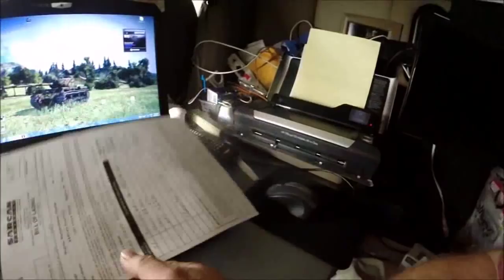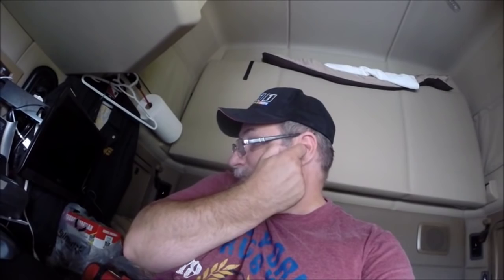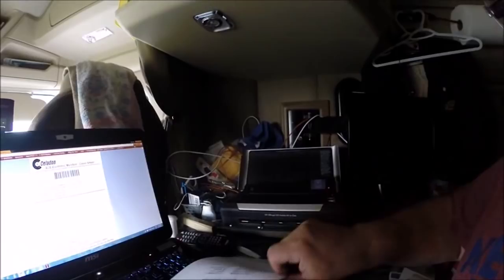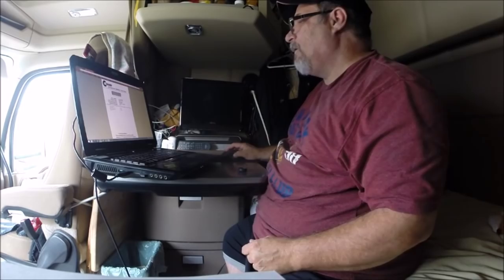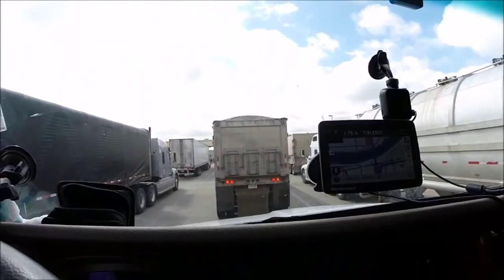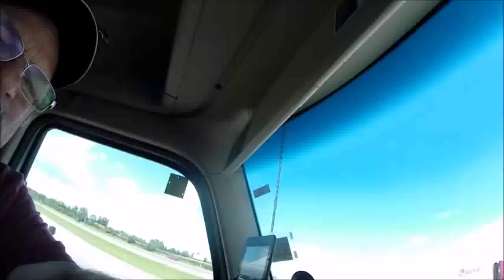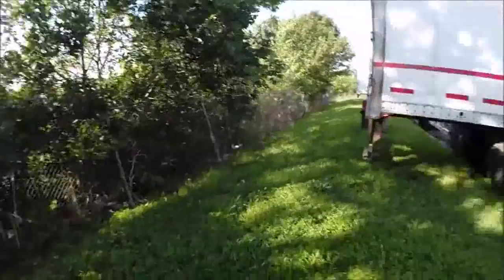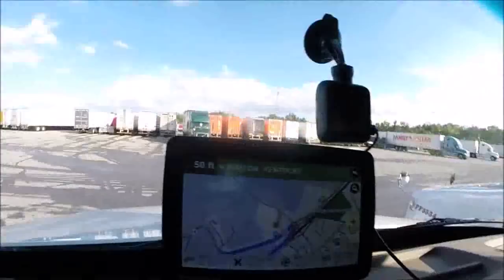Trucking With Molly Day 163 It's Scrap